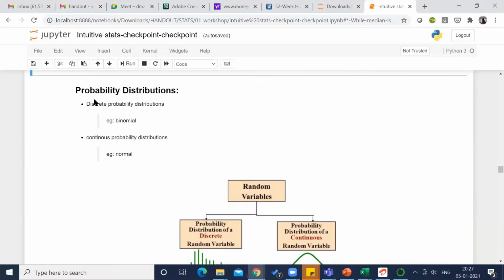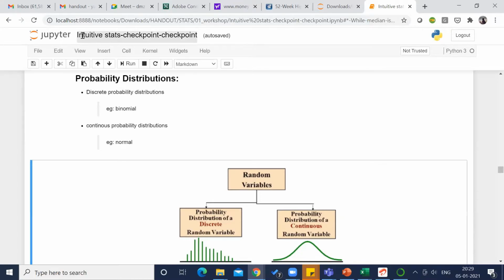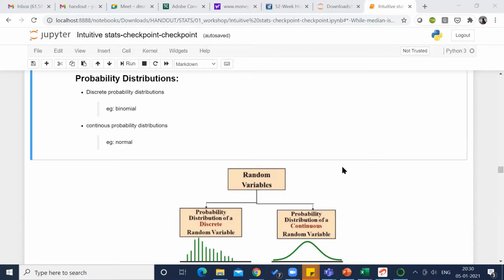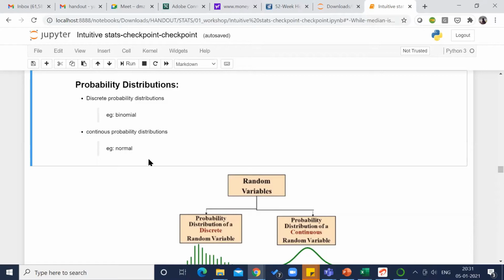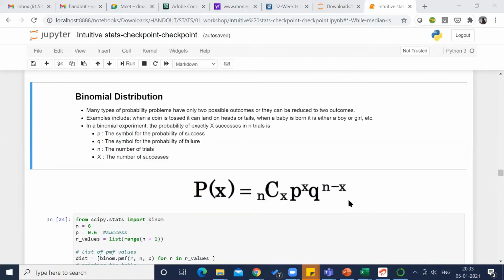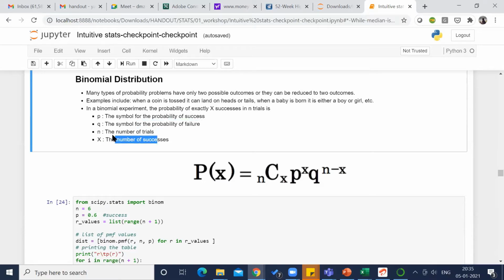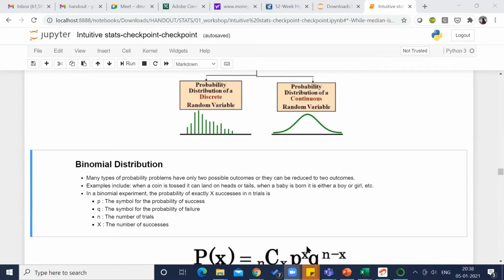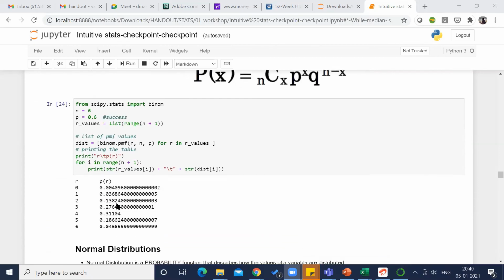Probability and Binomial Distribution | Statistics | ZORBA | Yash Chaudhary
In probability theory and statistics, a probability distribution is the mathematical function that gives the probabilities of occurrence of different possible outcomes for an experiment.
What is a Binomial Distribution? A binomial distribution can be thought of as simply the probability of a SUCCESS or FAILURE outcome in an experiment or survey that is repeated multiple times